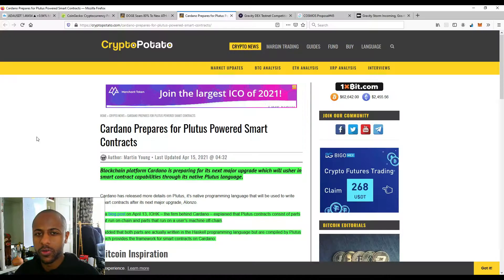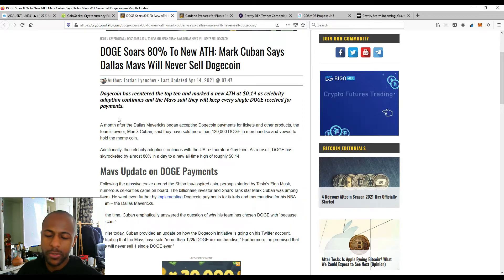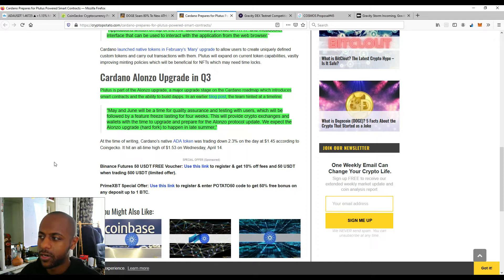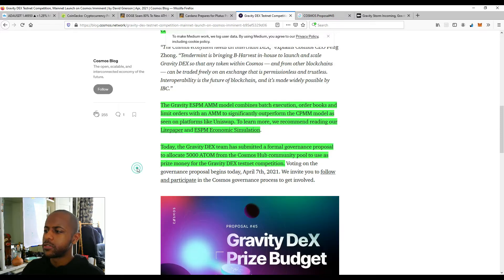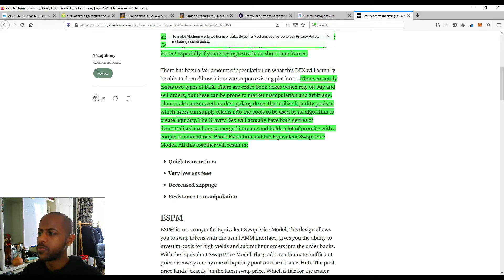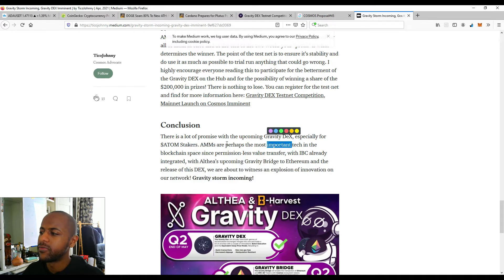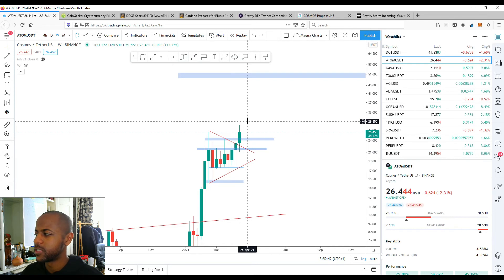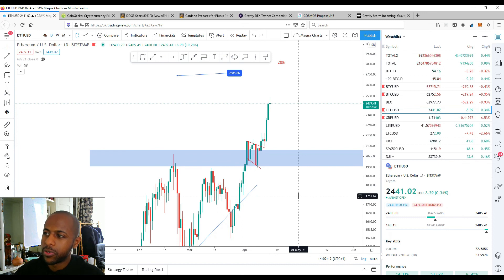Cardano Price Breaking Out | Cosmos Gravity DEX Launching Soon | Cryptocurrency Altcoin News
In this video, I look at news regarding Cardano Upgrade, Cosmos DEX Gravity, I also analyse the charts.

Time Stamps
0:00 Intro
0:30 DOGE used as Payment
2:35 CARDANO Upgrade ALONZO
5:55 COSMOS Decentralized Exchange
8:30 COSMOS Gravity DEX
12:51 ADA Chart
14:02 ATOM Chart
16:05 BTC Chart
16:36 ETH Chart

ethereum, tron, stellar, binance, cardano,  litecoin, 2019, 2020, crash, bull run, bottom, crash, tether, bitfinex, rally, tone vays, ivan on tech,
chico, video, youtube, macro, price, prediction, podcast, interview,
trump, finance, stock, investment, halving, halvening, too late, when, fed,
federal reserve, economy, stock market, digital currencies, cbdc, digital dollar, digital euro, trading, stock market